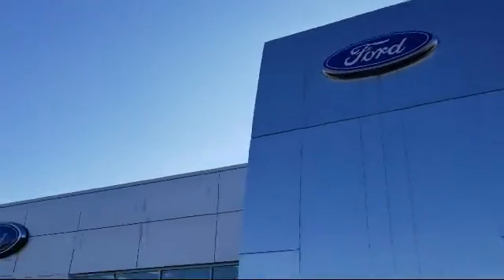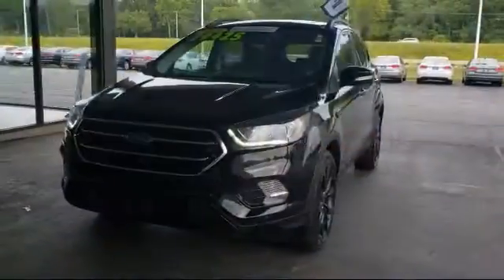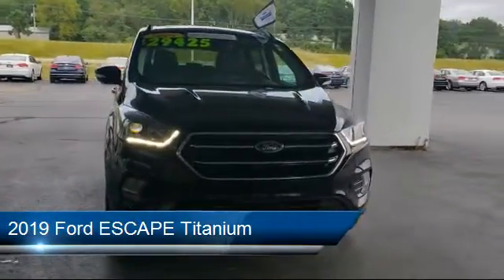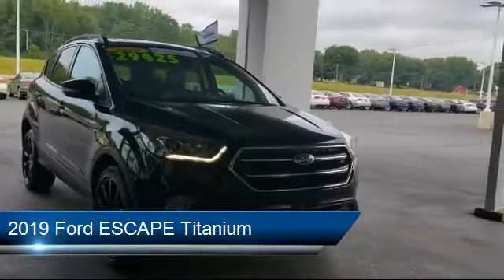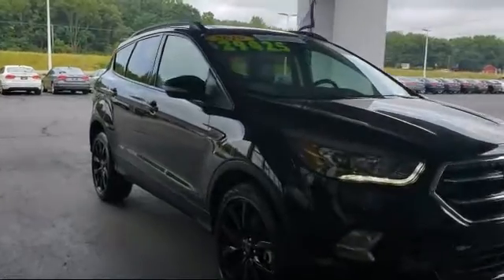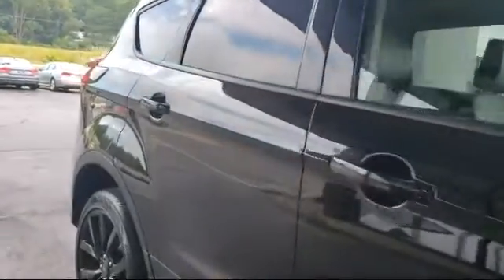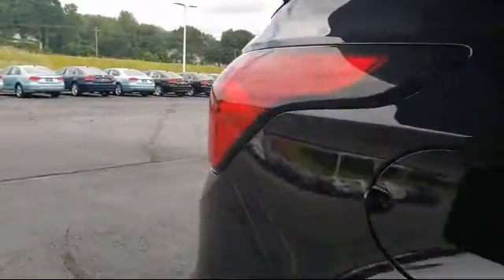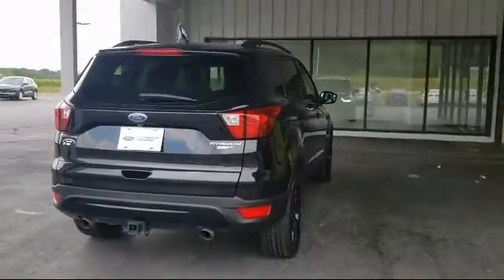2019 Ford ESCAPE Titanium Dixon Sterling Woodland Shores Rock Falls Franklin Grove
2019 Ford ESCAPE Titanium Stock Number: P6468 Vin:1FMCU9J95KUC12998.